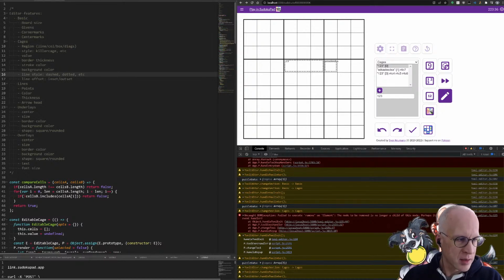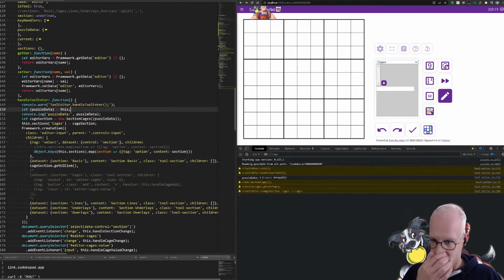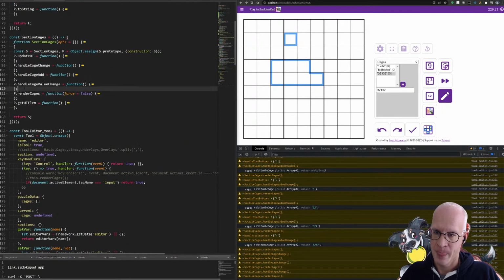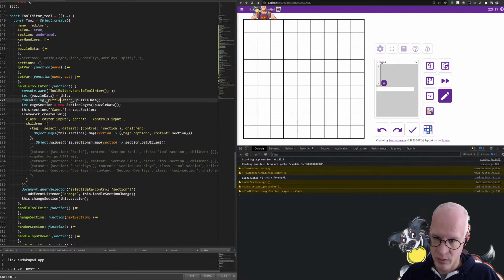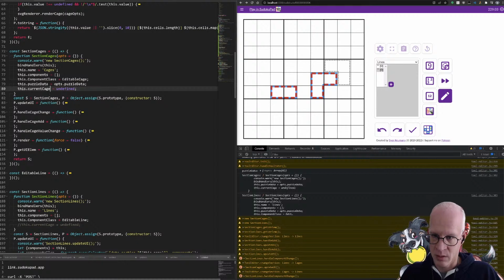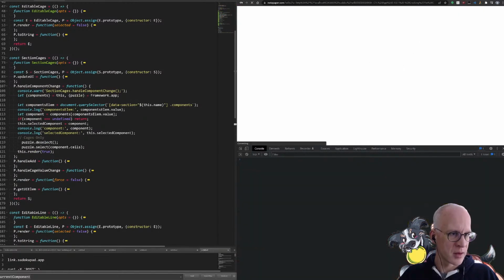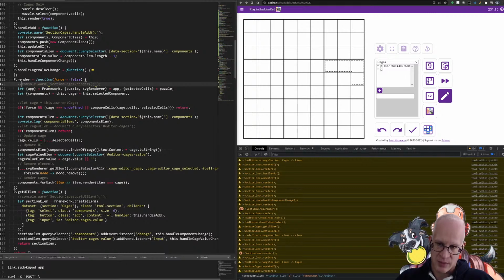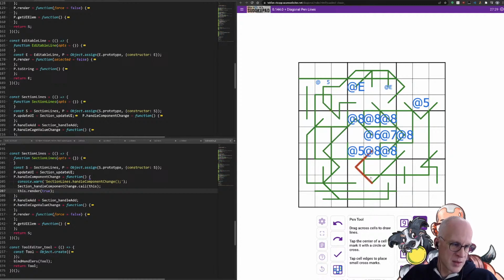Sven's Feature Stream: Cosmetic Editor (CtC)